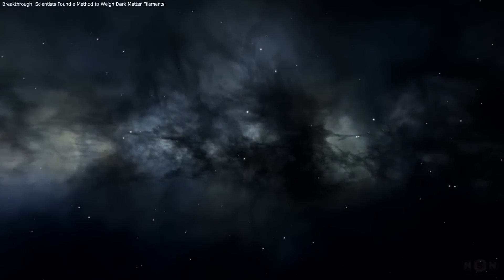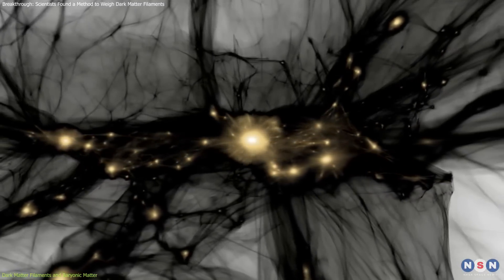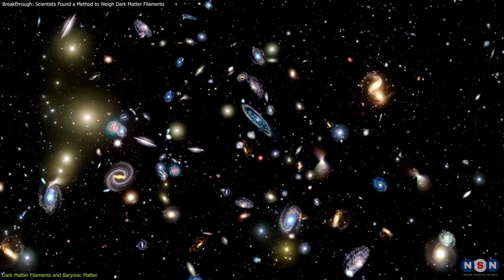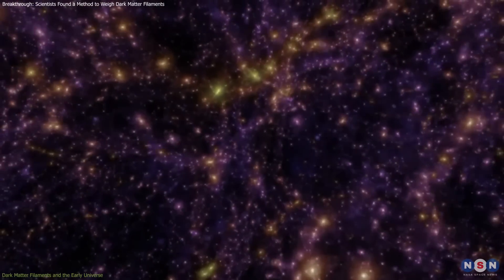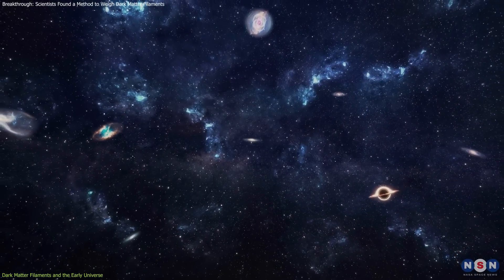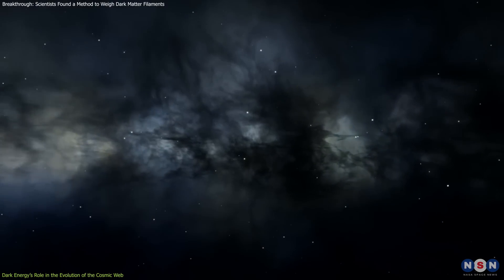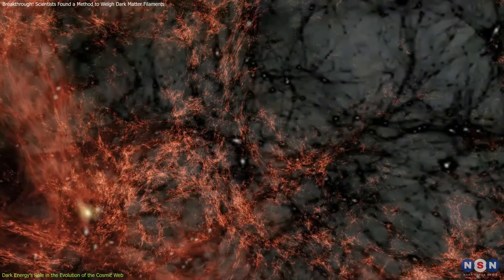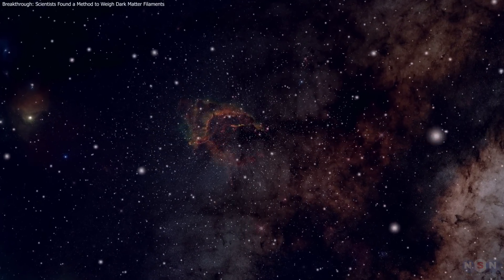Breakthrough: Scientists Found a Method to Weigh Dark Matter Filaments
Discover how scientists are unveiling the universe’s hidden scaffolding with a revolutionary method to weigh dark matter filaments. By analyzing galaxy motions and using cutting-edge simulations, researchers are mapping the cosmic web like never before. This breakthrough not only sheds light on dark matter but also helps us understand dark energy’s role in shaping the universe. Dive into the science behind one of cosmology’s greatest advancements!

Chapters:
00:00 Introduction
00:57 Dark Matter Filaments and Baryonic Matter
03:35 Dark Matter Filaments and the Early Universe
05:22 Dark Energy’s Role in the Evolution of the Cosmic Web
08:14 Outro
08:29 Enjoy